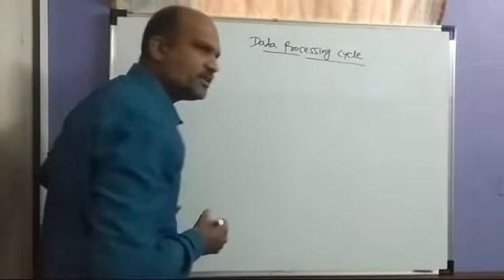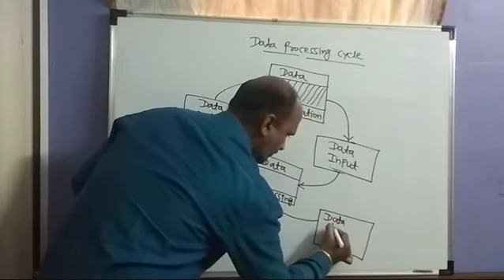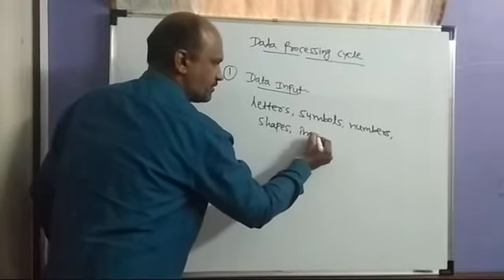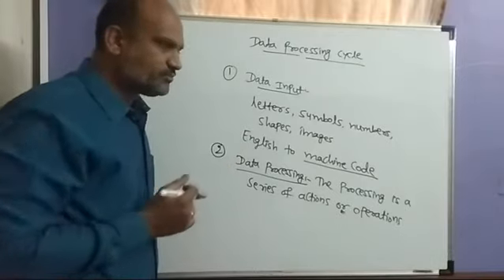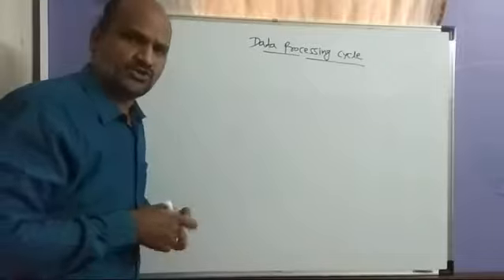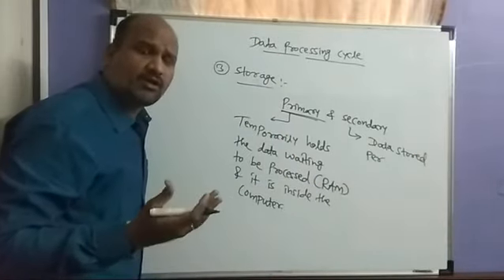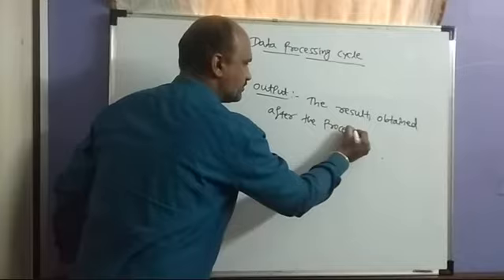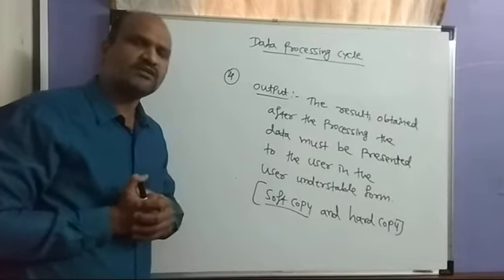Data Processing Cycle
processing cycle